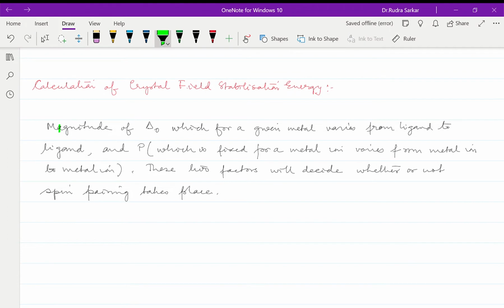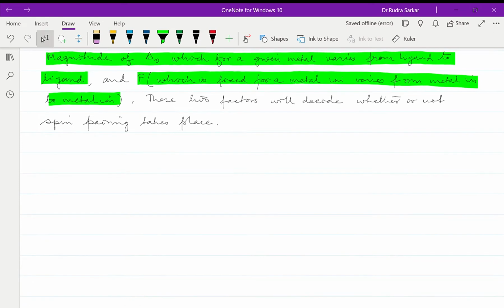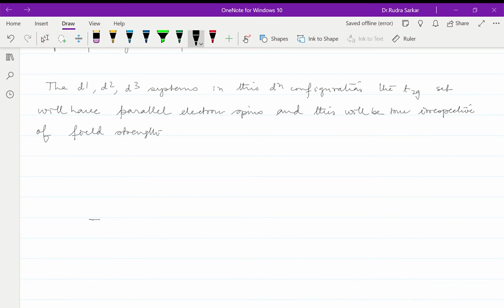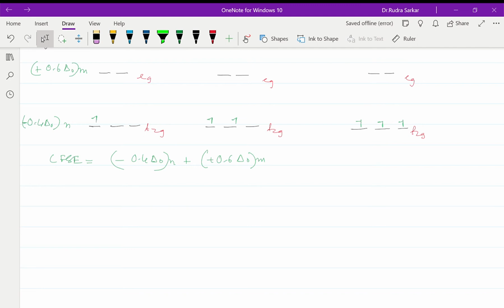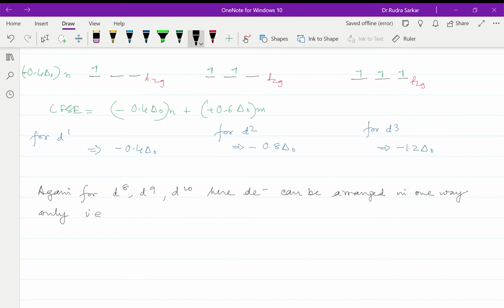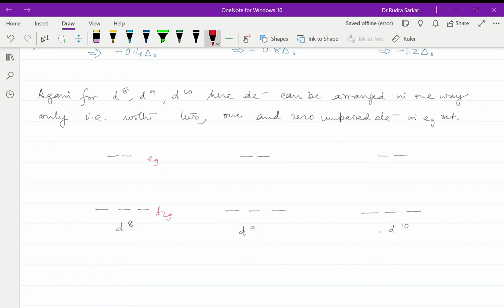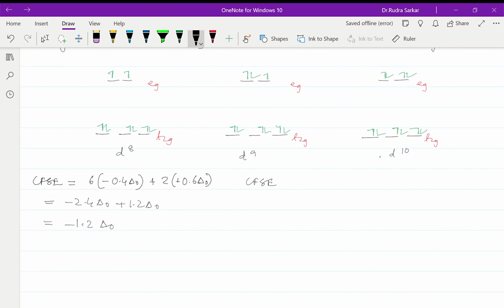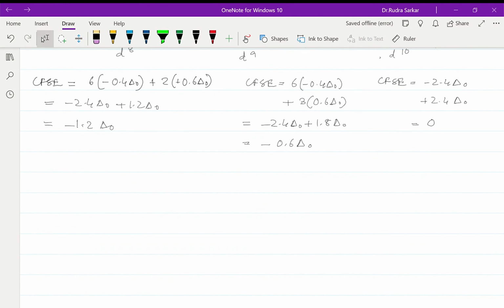CRYSTAL FIELD THEORY CFSE FOR d1, d2, d3, d8,d9 and d10